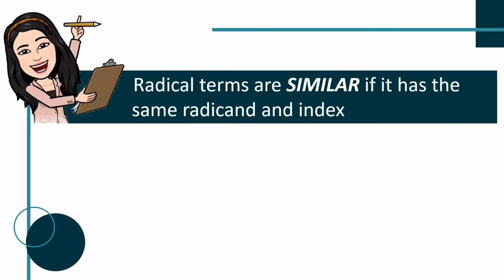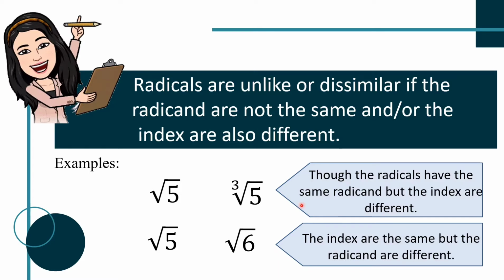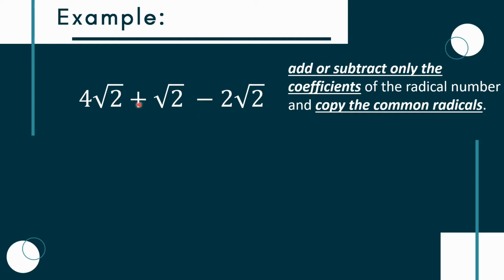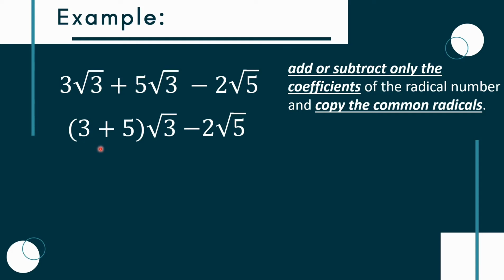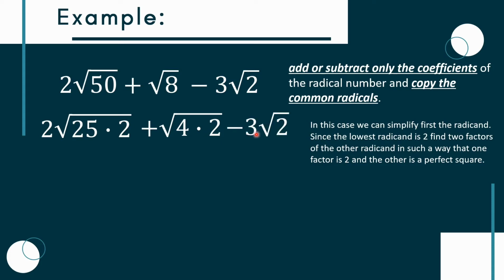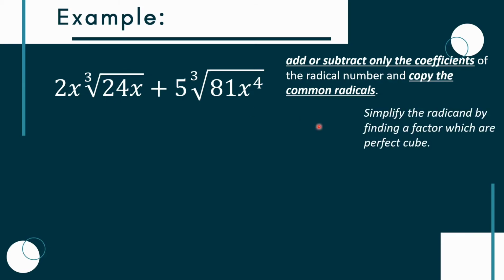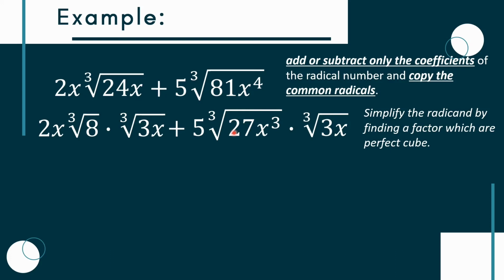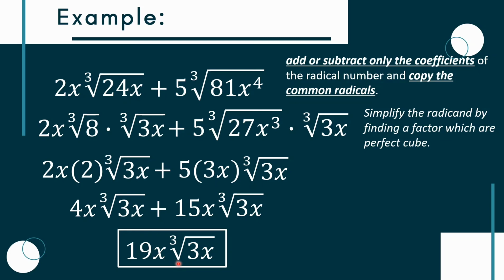Operations of Radicals- Addition & Subtraction (Week 7 Quarter 2) Mathematics 9 | Ma'am Shei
This video tutorial is all about Addition and Subtraction of Radicals. This will serve a your guide in studying at home during Modular Distance Learning.